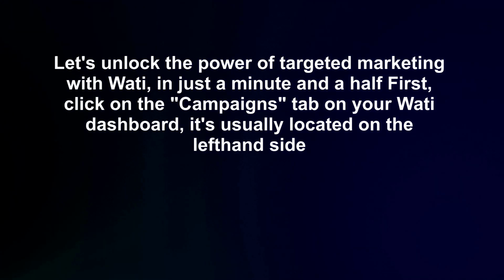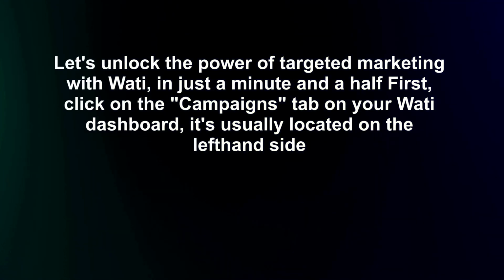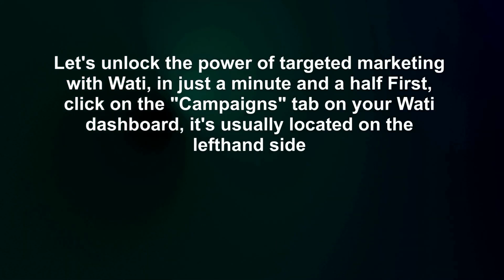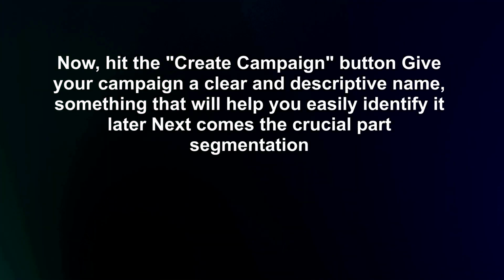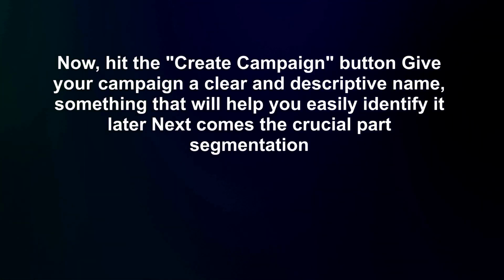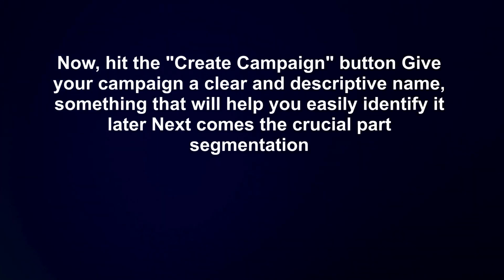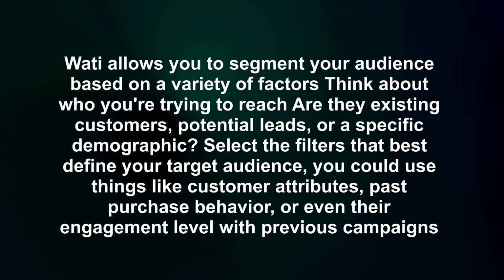How to Run Compaign on Wati - GUIDE!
How to Run Compaign on Wati provides guidance on launching marketing campaigns within the "Wati" platform, focusing on segmentation, messaging, and automation to reach target audiences and achieve specific business objectives.

00:00 Intro
00:05 Create Campaign
00:14 Segmentation Options
00:27 Craft Your Message
00:42 Schedule Your Campaign
00:53 Track Performance